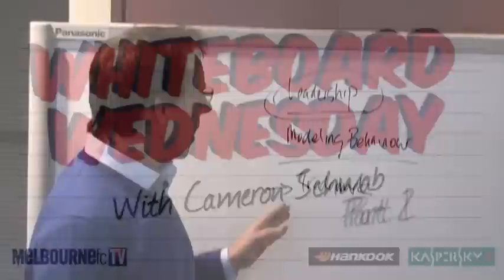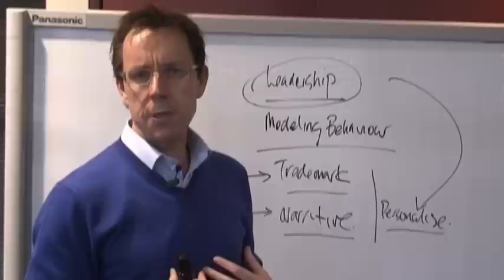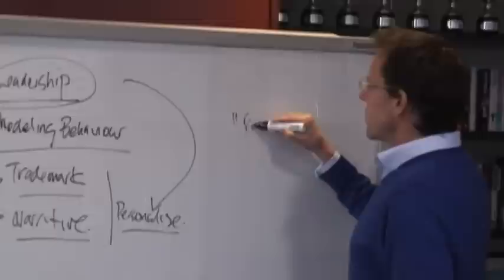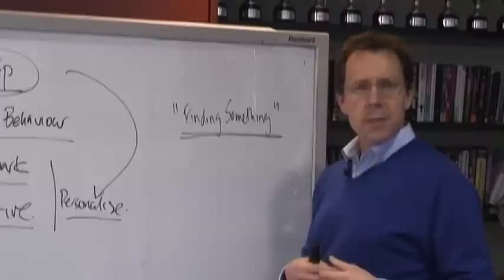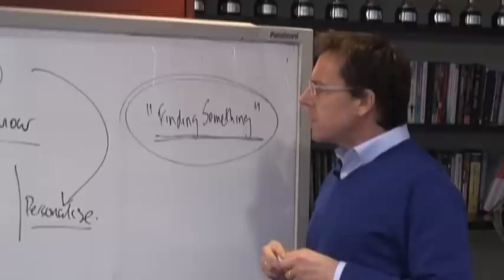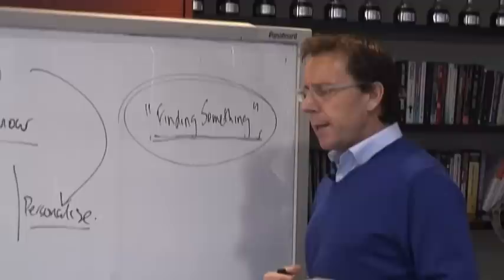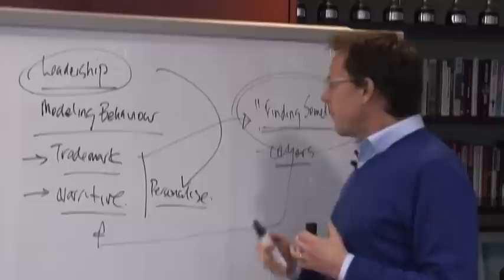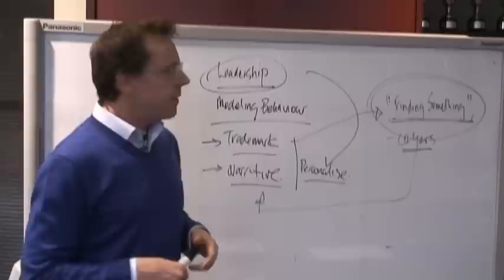Whiteboard Wednesday Week Fourteen - Part Two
In week 14 of Whiteboard Wednesday Cameron Schwab talks about leadership.